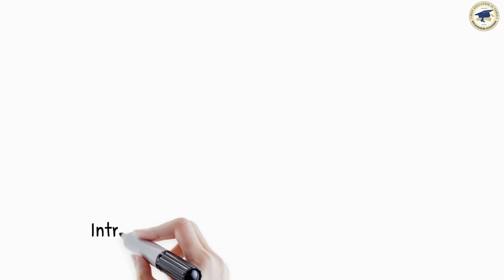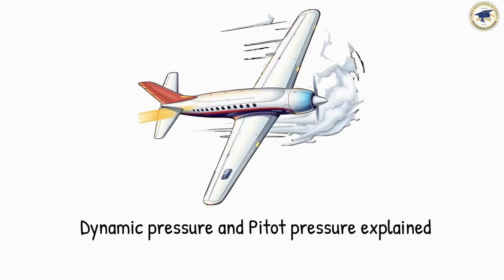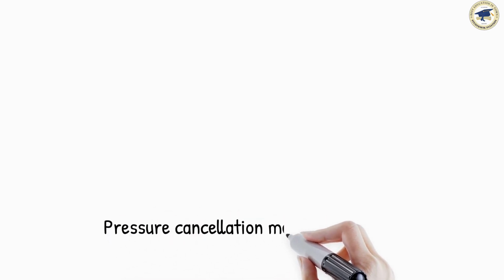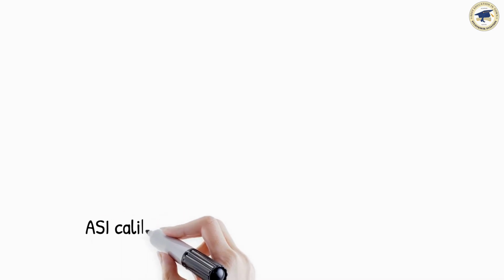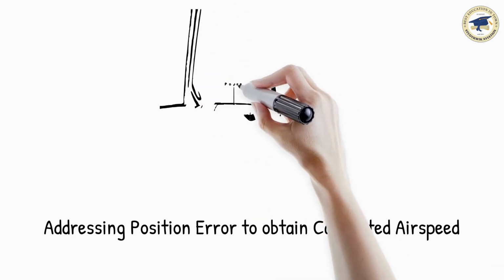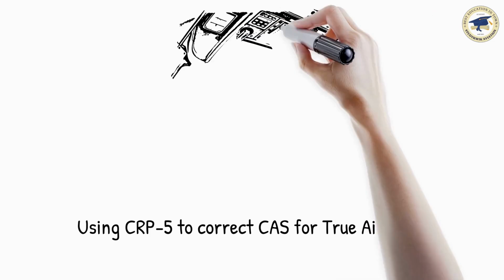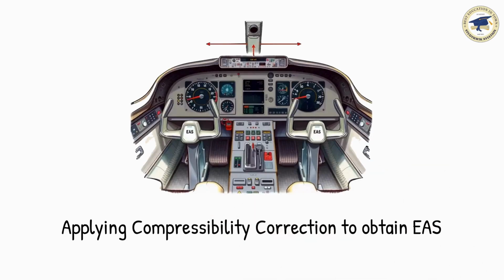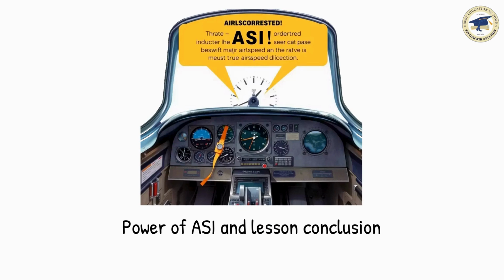Air Speed Indicator (ASI) Explained | Principle & Instruments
In this video, we explain the Air Speed Indicator (ASI)—one of the most important flight instruments. You will learn:

✈️ Principle of the Air Speed Indicator
✈️ How ASI measures dynamic pressure
✈️ Different types of ASI instruments
✈️ Importance of ASI in pilot training

Professional pilots seeking to review fundamental concepts and aviation students, CPL, and ATPL candidates preparing for exams will find this session particularly helpful.

📌 Explore test series and practice questions for DGCA exams.